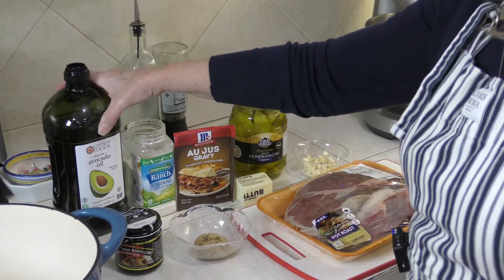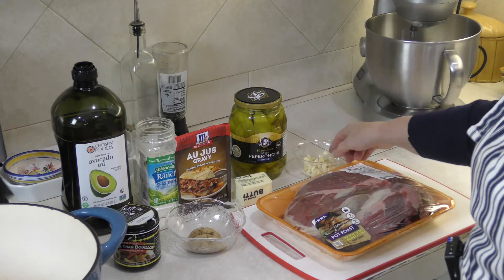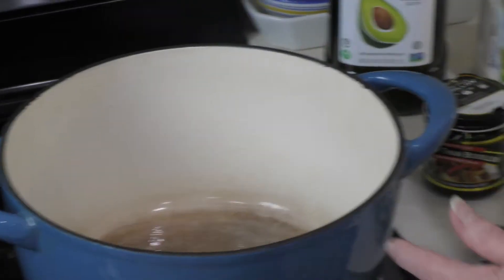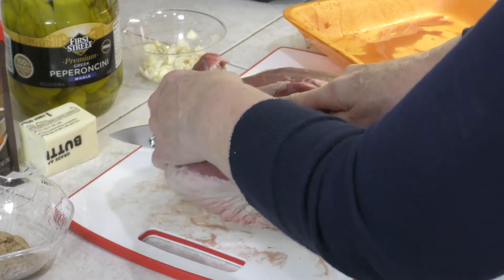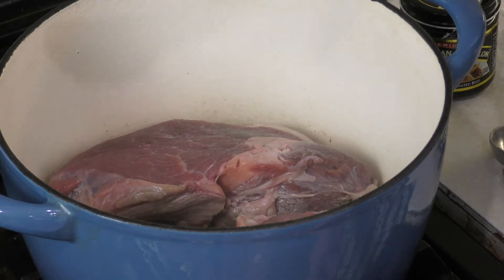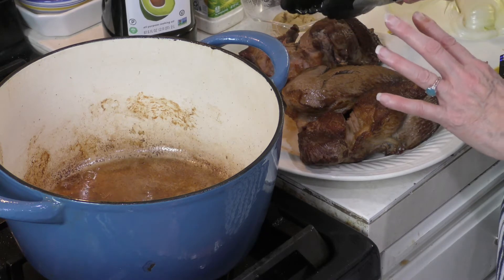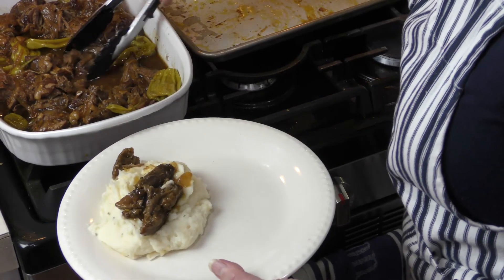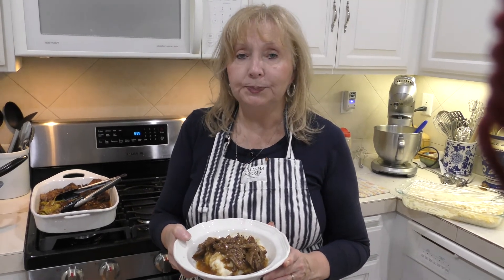Ann’s MISSISSIPPI POT ROAST (Secret Recipe)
BUY ANN SIGGARD'S COOKBOOK HERE!

INGREDIENTS:
Avocado oil
3-4 lb. chuck beef roast
1 packet ranch seasoning (or 1 T. of ranch seasoning)
1 packet of Au Jus gravy mix
2 T. brown sugar
½ -1 stick of salted butter
8-10 Pepperoncini peppers
2-3 T. Pepperoncini juice from the jar
1 large yellow onion, peeled and sliced
2 T. minced garlic or 4-6 fresh garlic cloves, chopped
4 cups beef broth or broth made from beef buillon

DIRECTIONS:

Add 1-2 T avocado or vegetable oil to large dutch oven (I use heavy duty ceramic pot) or use crockpot.
Dry roast with paper towels and sear all sides of the roast in the oil to brown and roast looks caramelized
Remove roast and set aside.   Add a little more oil, if needed, and add sliced onions and saute til translucent.  Add garlic and saute one more minute.  Add beef broth, Au Jus gravy mix, ranch seasoning mix, pepperoncinis and juice.  Add roast back into the pot and top with the  butter.
Cover with lid and place in oven to roast for 1 ½- 2 hours, or until roast is very fork tender and falls apart easily.

Serve over freshly made mashed potatoes (see my video on how to make the best mashed potatoes).  Serve with my roasted carrots, creamed corn, or fresh green beans for the best homemade meal ever!

Note: If using a large roast , such as 6-8 lbs, just double the seasoning ingredients.